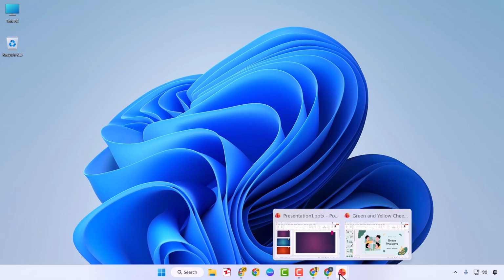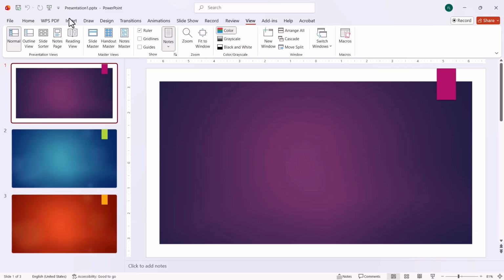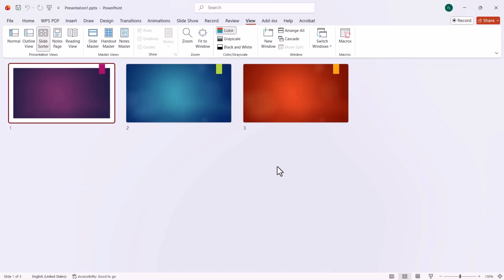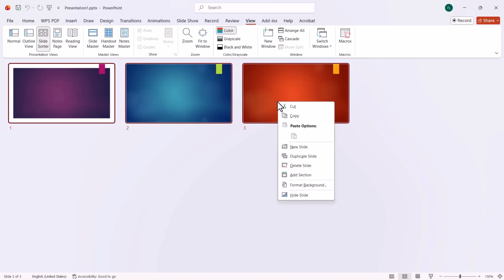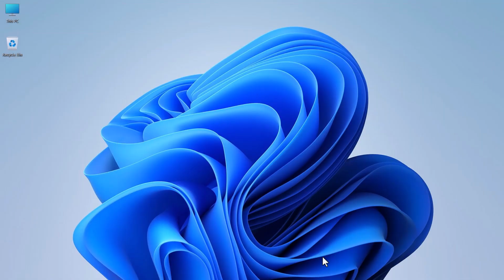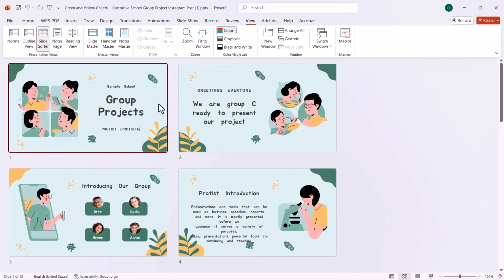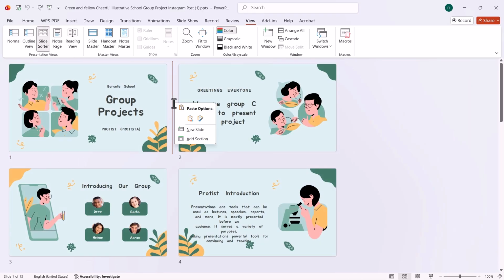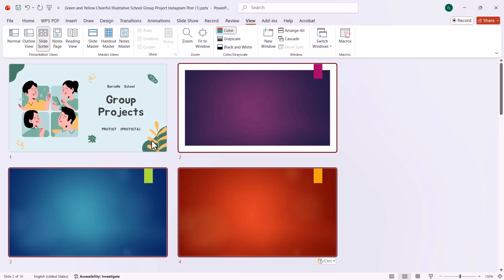How to Copy Slides from One Presentation to Another in PowerPoint 2026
In this video, you’ll learn how to copy slides from one presentation to another in PowerPoint 2026 quickly and efficiently. Whether you want to copy slides from one PowerPoint to another or move slides between PowerPoint presentations, this tutorial shows the easiest methods to get it done without losing your layout or design. It’s perfect for students, professionals, and anyone working with multiple PowerPoint files.

You’ll discover how to duplicate slides in PowerPoint using simple shortcuts, as well as how to copy multiple slides in PowerPoint at once. We’ll also cover different ways to transfer slides in PowerPoint, including how to copy PowerPoint slides to another presentation while keeping formatting consistent. If you’re looking to merge PowerPoint presentations or combine PowerPoint presentations into one clean file, this guide will walk you through the process step by step.

Additionally, you’ll learn how to insert slides from another PowerPoint using built-in features like reuse slides, making it easy to import slides in PowerPoint without starting from scratch. By the end of this tutorial, you’ll be confident in reusing slides in PowerPoint 2026 and managing your presentations more efficiently for faster, more professional results.